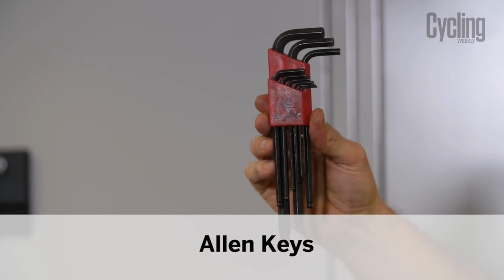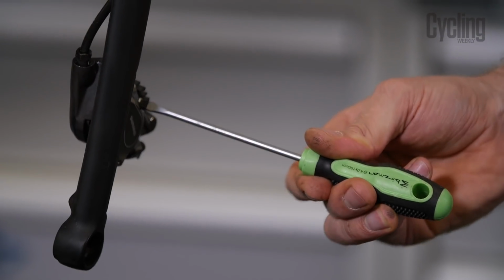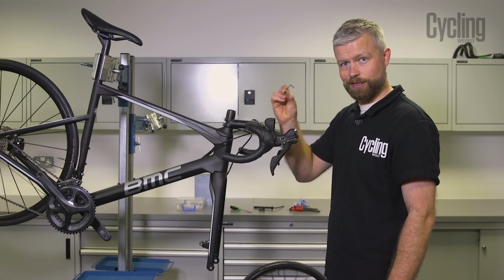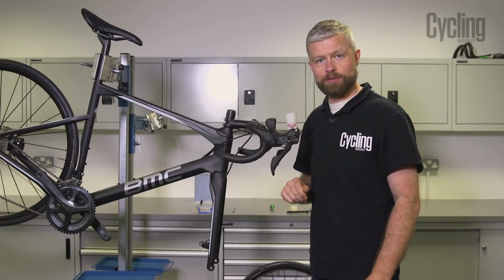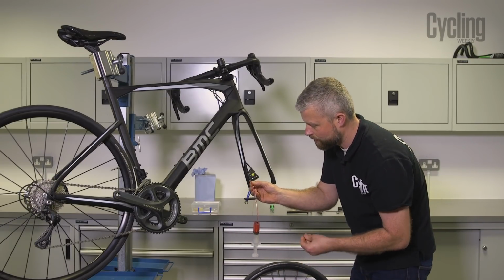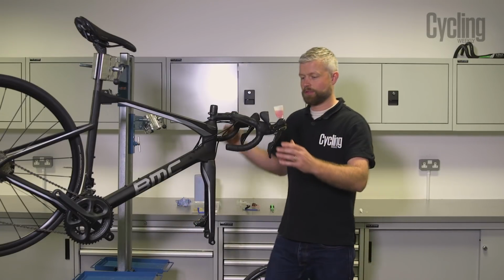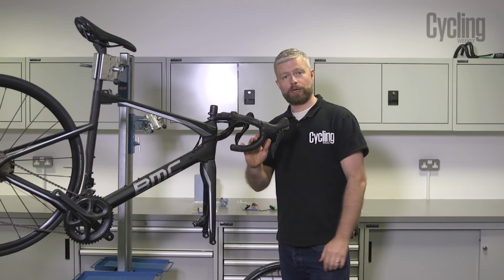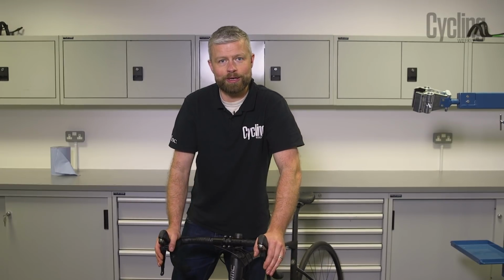How to bleed your Shimano road disc brakes | Cycling Weekly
Usually, you’ll want to bleed your disc brakes either when air gets into the system or enough time has passed for the oil to become contaminated.

What you’ll need to bleed Shimano disc brakes:

7mm spanner
Allen keys
Paper towel
Small flat-bladed screw driver
Shimano Disc brake bleed kit

First of all, it’s vital that you get the correct fluid for your brakes, and for Shimano’s stoppers that means mineral oil. Using anything else will damage your internals and eat through seals.

The first step to bleeding your Shimano disc brakes is removing your front wheel and pads as mineral oil can contaminate them.

Once the pads are out, be sure not to pull the lever or it’ll fire the pistons – insert your pad spacer from the kit to prevent this from happening.

Lever bleed

You’ll need access to the master cylinder, which means peeling back the hood and then unscrewing the bolt – be sure not to lose the rubber o-ring that comes off with it.

Next, get out your bleed cup and screw it into the master cylinder, pull out the plunger and then fill it with mineral oil. Then simply flick the lever and agitate the hose and keep an eye out for any bubbles leaving the system.

If you’re happy, simply re-plunge the pot and remove it, then replace the screw for the master cylinder.

Full bleed

Grab your syringe and fill it with some mineral oil and then expel any air from the syringe. It then attaches to the bleed nipple on the calliper, use the 7mm spanner to to undo it.

At the top, remove the master cylinder screw, fit the bleed port and remove the plunger.

Open the bleed port and then pass the fluid from the syringe, up through the system and into the pot. Be sure not to use all the fluid, leave a bit in the syringe and then tighten up the nipple using the spanner.

Then, up at the lever repeat the lever bleed from earlier. Once done, pop the plunger back in and then re-fit the screw to the master cylinder.

Remove the bleed block then re-fit the pads and the pad pin and that should be it. Please dispose of your oil responsibly, don’t just flush it down the loo but take it to the tip!